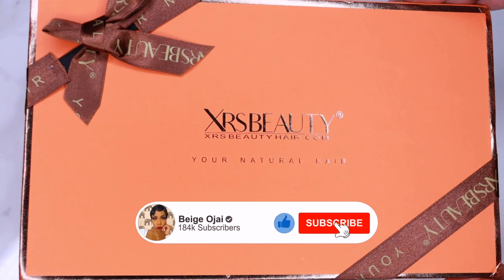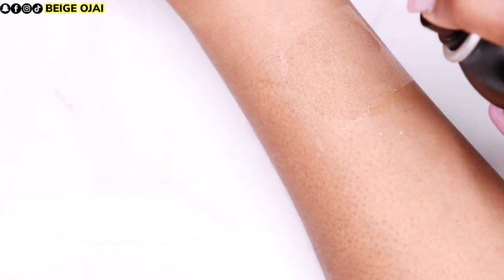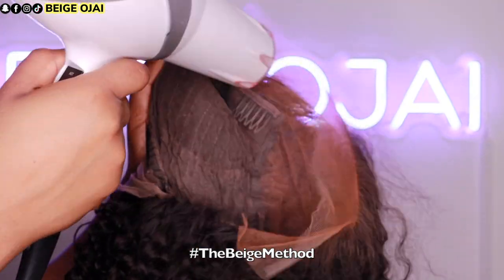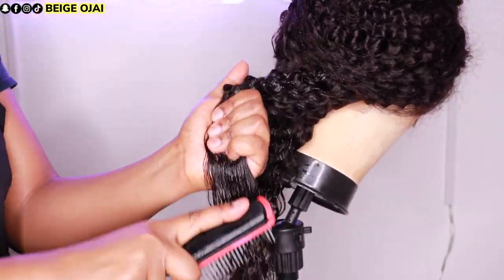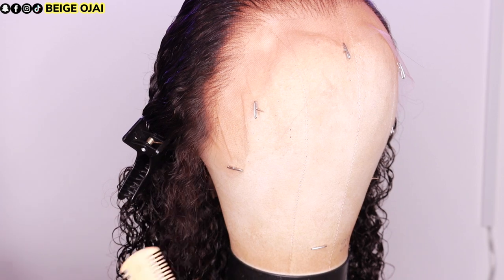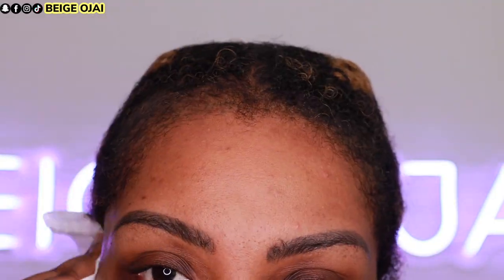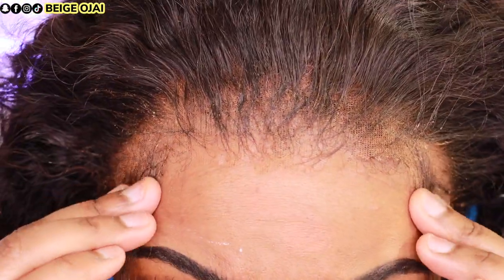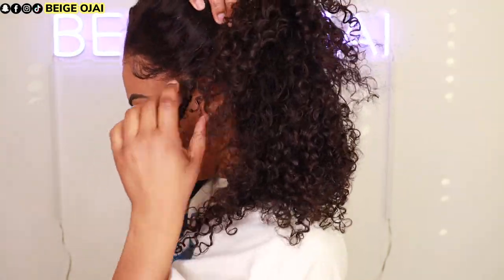IMPOSSIBLE!! 🥵THIS #2023 LACE DISAPPEARED INTO MY SKIN! **NEW CLEAR LACE WIG ‼️ XRSBEAUTYHAIR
●▬▬♛ Xrsbeauty Hair ♛▬▬▬●
SKU: LFW16
Length:18''
Density: 200%
Lace: 13*6 Front Clear Lace

2.) Mr. Chase - Midnight Oil (feat. Cere)